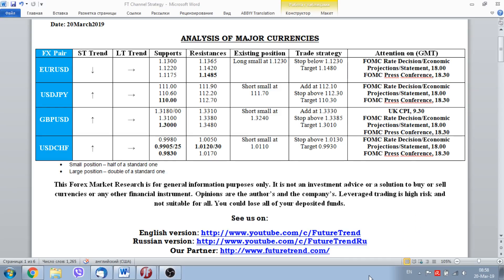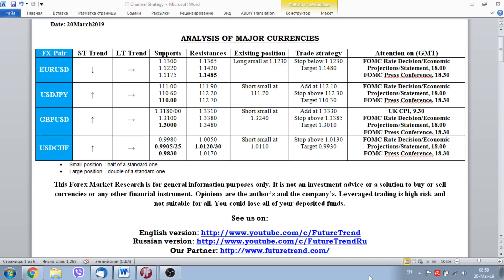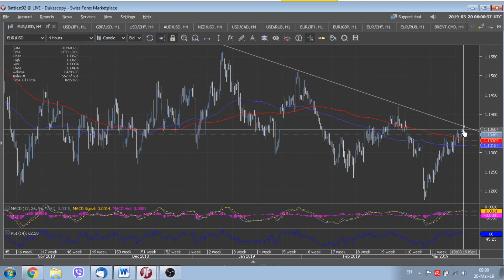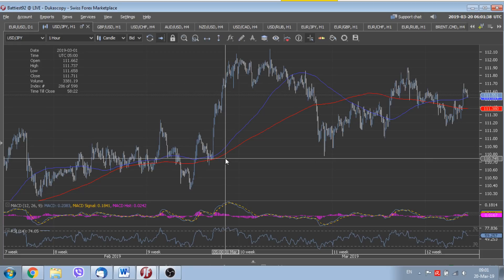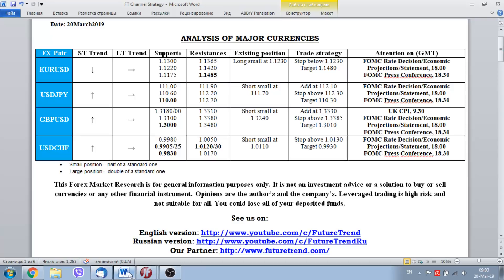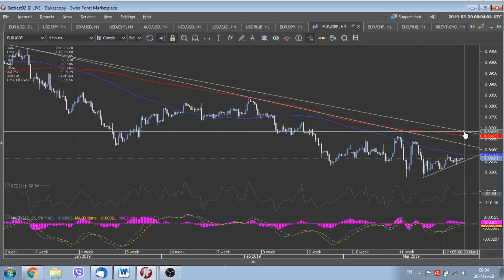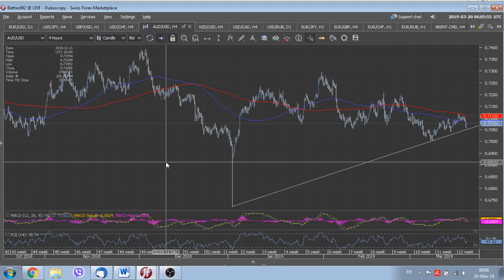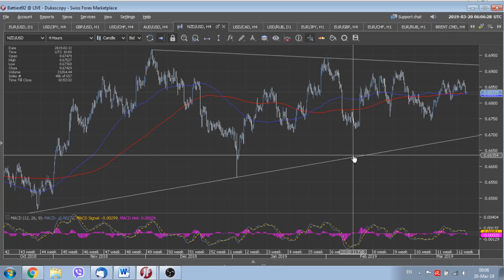FX Market View 20 March 2019 by FutureTrend, Currency Trading, FOMC, Powell, Market Reaction